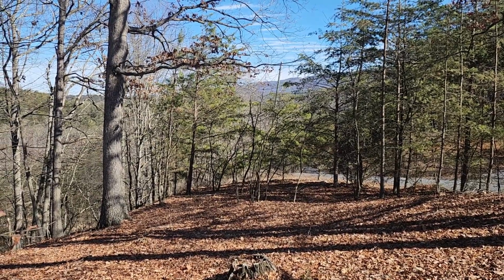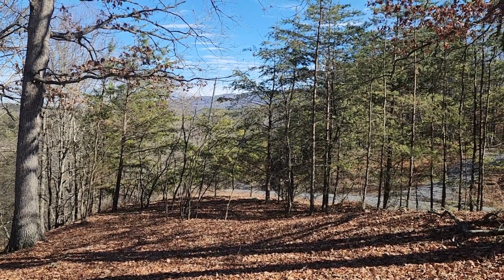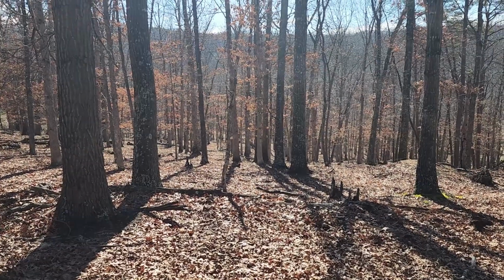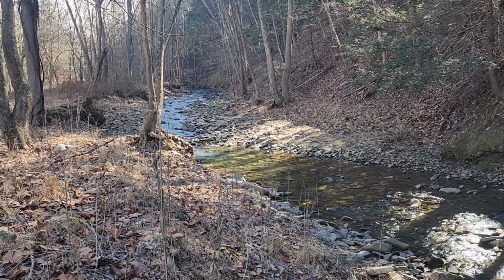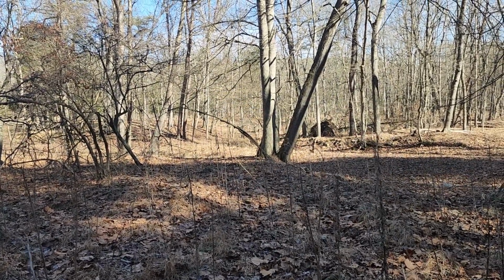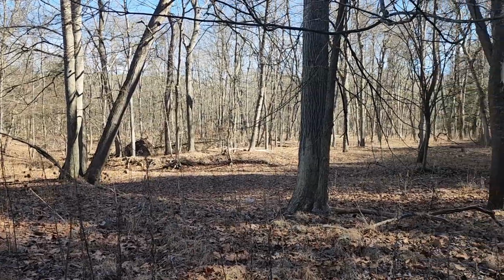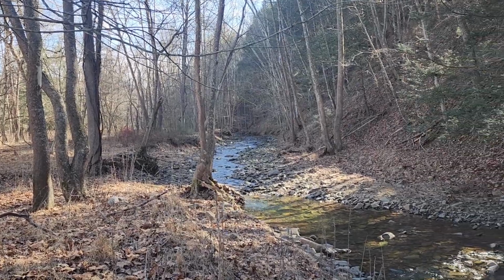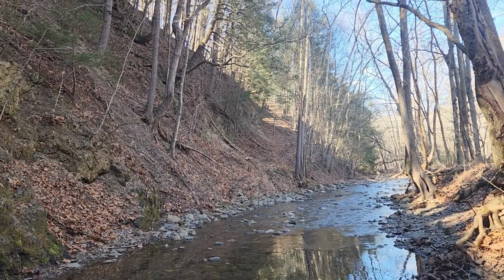Lot 130 Ashton Woods Dr, Moorefield WV ~ 30.36 AC ~ $165,000 ***SOLD 2/26/2024 FOR $162,000***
THEY SAY, " VARIETY IS THE SPICE OF LIFE ". THIS 30 ACRE PARCEL LOCATED IN THE PRESTIGIOUS GATED COMMUNITY OF ASHTON WOODS PROVIDES AS MUCH VARIETY AS ONE COULD DESIRE. FROM THE BEAUTIFUL CREEK THAT DISSECTS THE PROPERTY, TO THE FLAT CREEK BOTTOM, TO THE ELEVATED RIDGES COVERED IN MATURE HARDWOODS, ONE CAN EASILY APPRECIATE ALL THAT THESE WEST VIRGINIA HILLS HAVE TO OFFER. THE ROLLING TOPOGRAPHY LENDS ITSELF TO MANY OPTIONS FOR YOUR CABIN, HOME, OR CAMP, WHICH COULD BE COMFORTABLY PLACED OUTSIDE OF THE FLOOD PLAIN, BUT CLOSE ENOUGH TO HEAR THE RIPPLING WATER OF "CLIFFORD RUN". LOCATED JUST MINUTES FROM PUBLIC ACCESS TO THE SOUTH BRANCH OF THE POTOMAC RIVER AND NATHANIEL MOUNTAIN WILDLIFE MANAGEMENT AREA, THE PROPERTY PUTS ANY AND ALL OUTDOOR ACTIVITIES AT YOUR FINGERTIPS. THE TOWN OF MOOREFIELD IS ONLY A SHORT DRIVE AWAY AS WELL, PROVIDING EASY ACCESS TO MODERN CONVENIENCES. HUNT, SHOOT, RIDE ATV'S OR JUST SIT AND RELAX BY THE CREEK. THE CHOICE IS YOURS. WITH SO MANY OPTIONS, YOU MAY HAVE DIFFICULTY CHOOSING WHAT TO DO FIRST! PLAN A VISIT TODAY TO CHECK OUT THIS RARE OPPORTUNITY TO OWN YOUR SLICE OF " ALMOST HEAVEN".